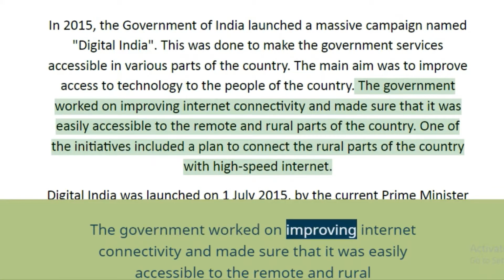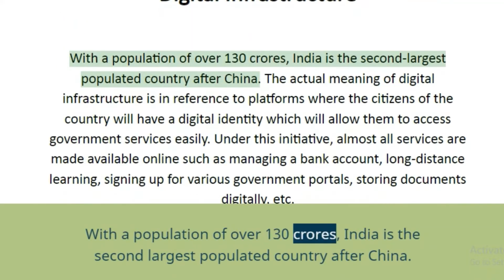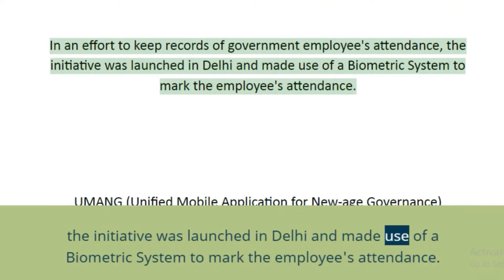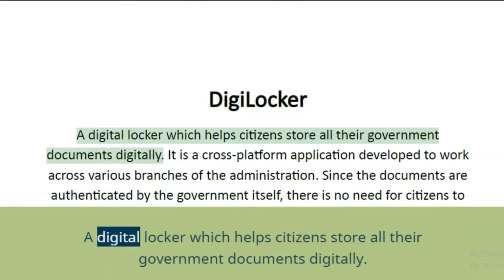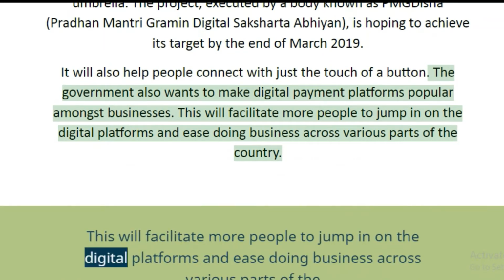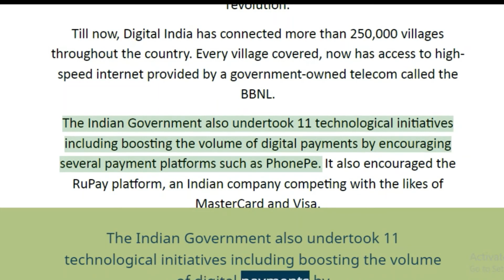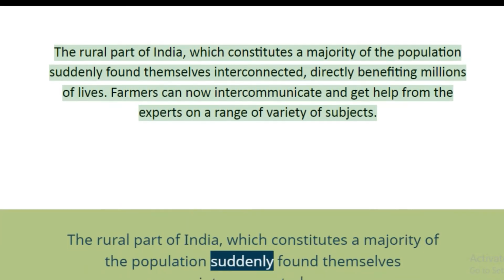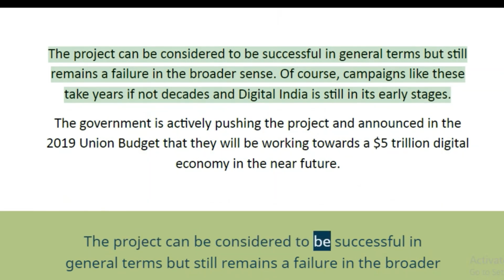Essay on Digital India in English 600 words essay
Also Read our website latest articles